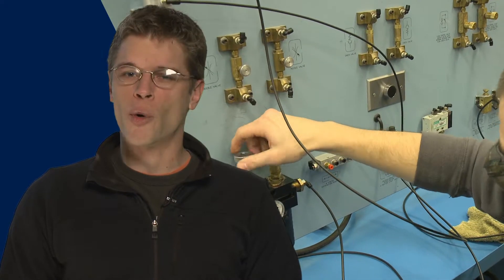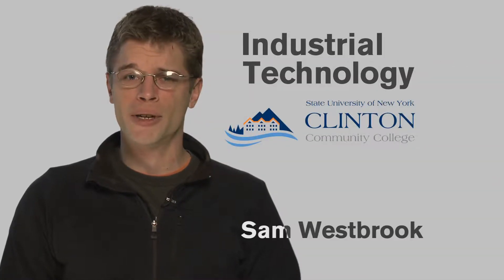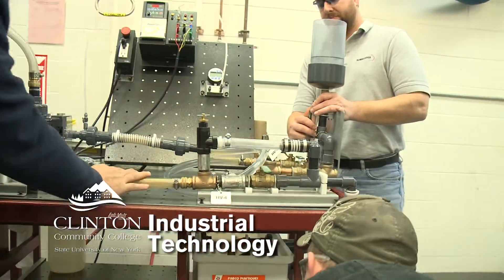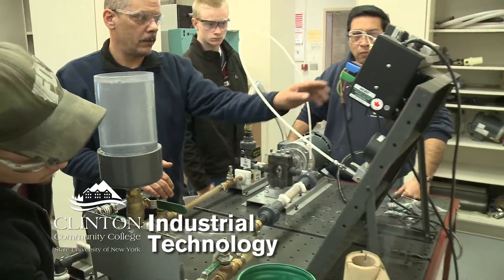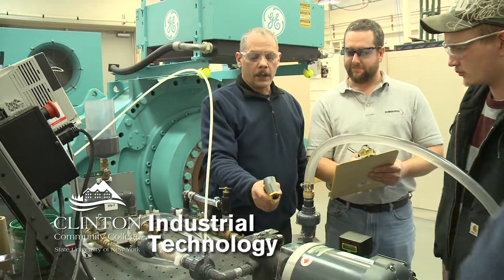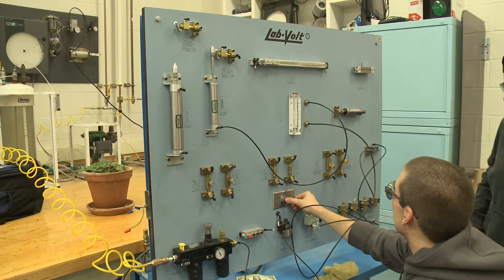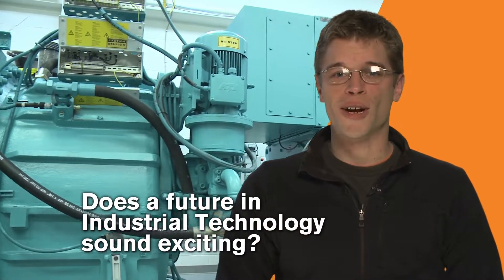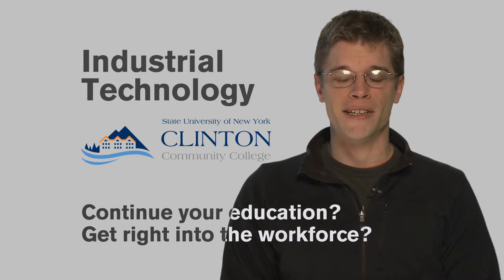Clinton Community College Industrial Technology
Find out more about the Clinton Community College Industrial Technology program.